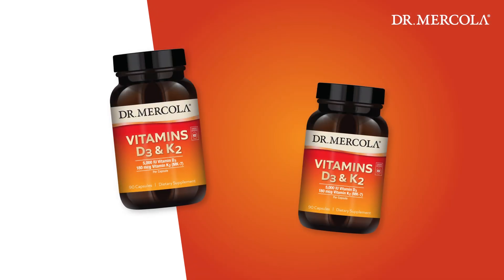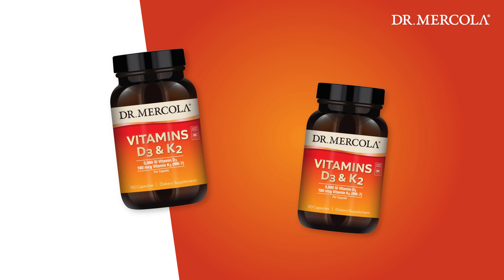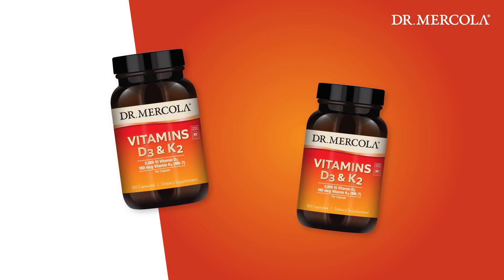How VITAMINS D3 & K2 Work Together to Support Your Overall Health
Regulating the expression of more than 900 genes in your body, vitamin D3 influences just about every function, including healthy cell development and growth, strong bones, cardiovascular health, brain health and cognition.* However, supplementing with just vitamin D isn’t enough. When you take vitamin D, it’s important to also get enough vitamin K2. Not only do the two vitamins work synergistically, vitamin D needs vitamin K2 to function properly.

Physician, New York Times best-selling author and founder of renowned natural health website mercola.com, Dr. Joseph Mercola talks about his VITAMINS D3 & K2 and how the vitamins work synergistically to support your overall heart health, arteries and veins, bone health as well as your respiratory and immune systems. Learn more about Dr. Mercola VITAMINS D3 & K2, or purchase your 30- or 90-day supply